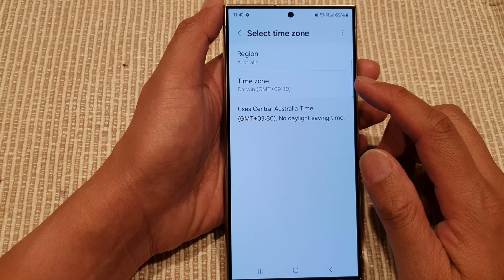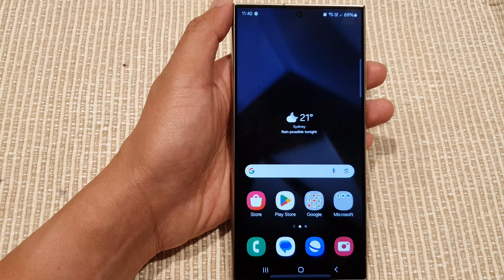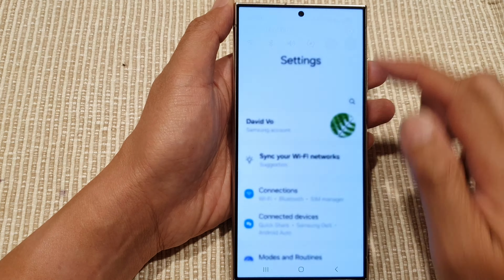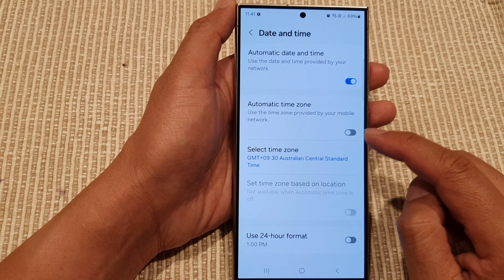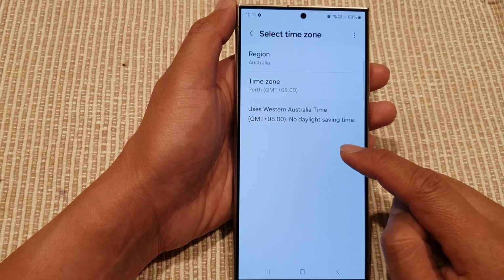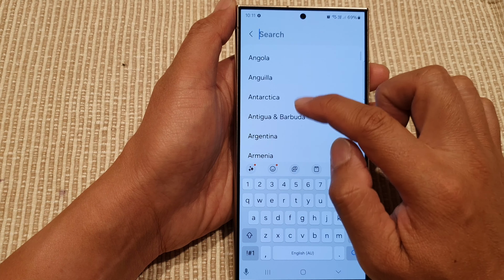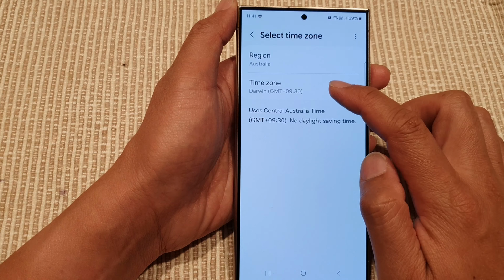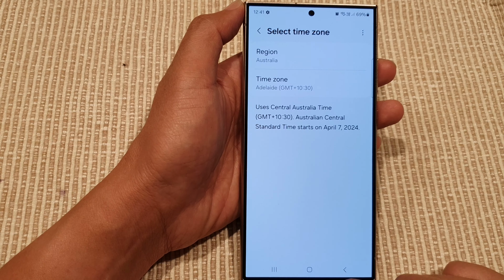Galaxy S24/S24+/Ultra: How to Manually Change the Time Zone ✈️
Traveling across time zones on your brand new Samsung Galaxy S24? Feeling lost due to automatic settings?  We got you! This video unveils the SECRET way to MANUALLY CHANGE your time zone on the Galaxy S24, S24+, and S24 Ultra, running Android 14!  Say goodbye to confusing clock changes and stay on top of your schedule no matter where you roam. ✈️

What you'll learn:

- Step-by-step guide: Simple instructions to manually set your desired time zone.
- Avoid auto-confusion: Disable automatic updates and stay in control.